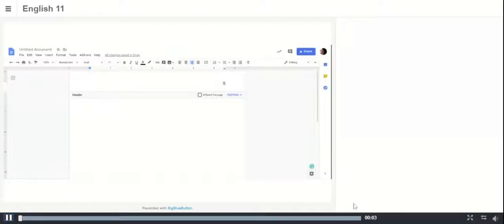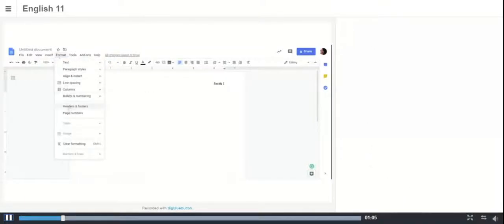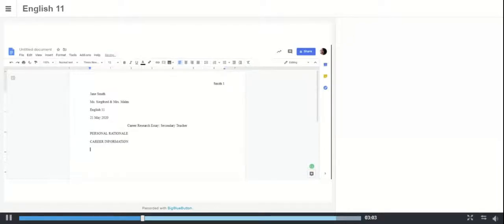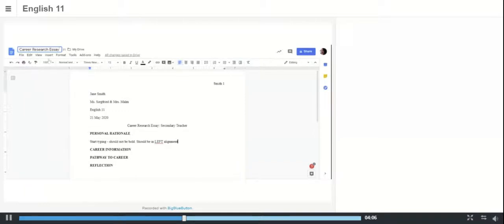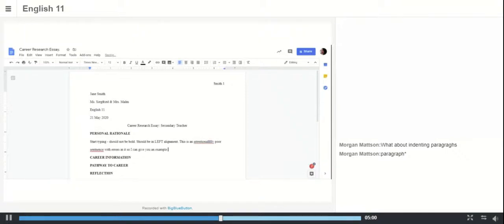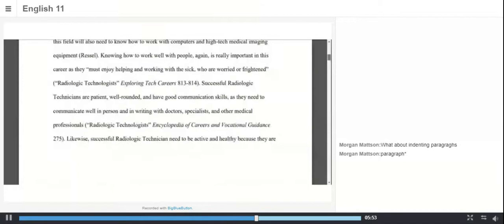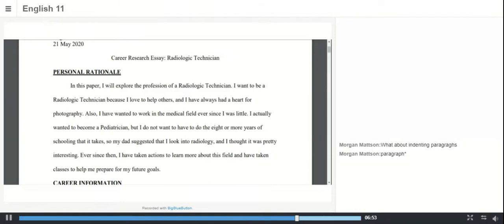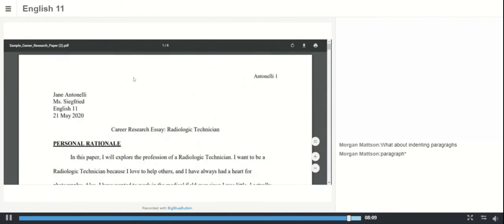Monday, May 11, 2020 - Lesson on how to set up your Career Research Paper in MLA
How to set up your Career Research Paper in MLA format for English 11.